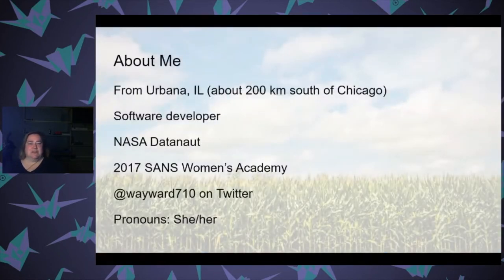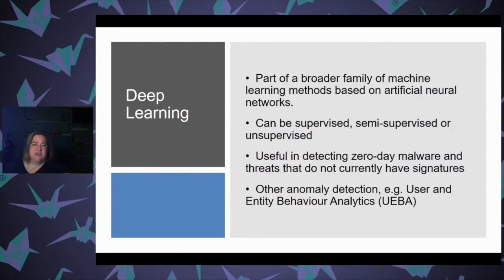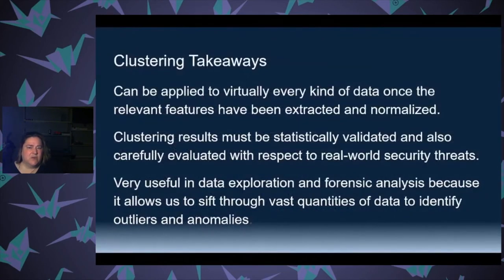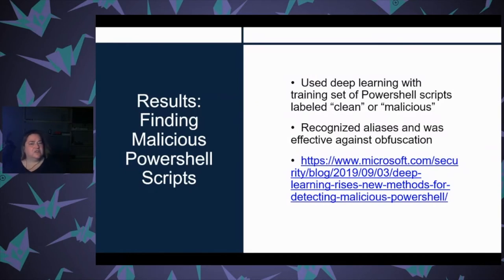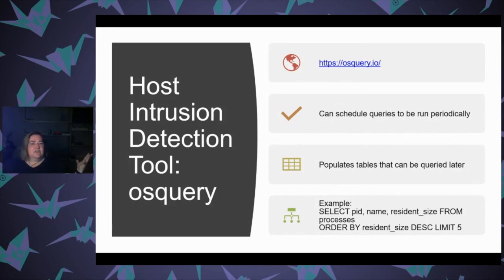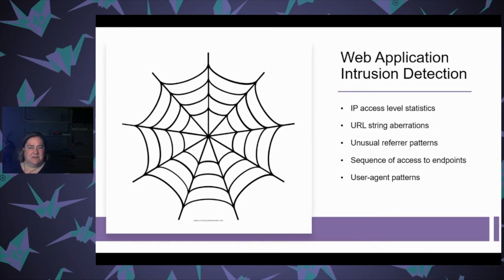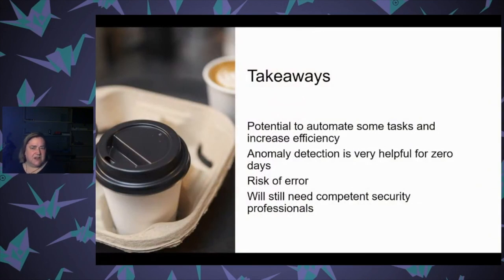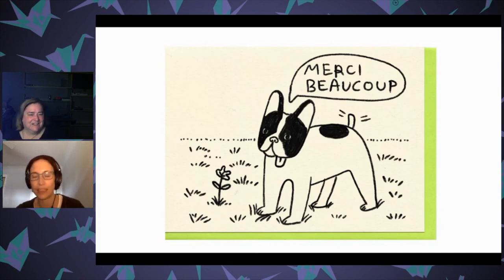Diana Initiative 2021-Wendy Edwards-What Machine Learning Can and Can't Do for Security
Wendy Edwards
What Machine Learning Can and Can't Do for Security

Most of us have heard vendors promoting products that use â€œmachine learning.â€ But what does that mean? This is a general introduction to machine learning concepts and a discussion of applications to security. We begin by talking about commonly used terminology â€“ what are artificial intelligence, neural networks, machine learning, and deep learning? How do they work?

What can machine learning do for security? A number of things. One major challenge is determining whatâ€™s normal and whatâ€™s malicious. Machine learning can help with this. For example, ML techniques are used in spam filtering scan email. Large email providers, e.g., Google and Yahoo, have intelligent systems that can create new spam filtering rules based on automated learning.

Machine learning is also being applied to other areas like network traffic monitoring and malware analysis. Traditional network intrusion detection (NIDS) and malware identification involve rules and signatures, where behavior associated with known threats is identified. But what about new threats, such as zero-day exploits? Anomaly-based detection compares traffic to normal behavior, and has the potential to detect previously unknown attacks with no established signature.
We present some examples of freely available machine learning software and walk through some simple use cases.